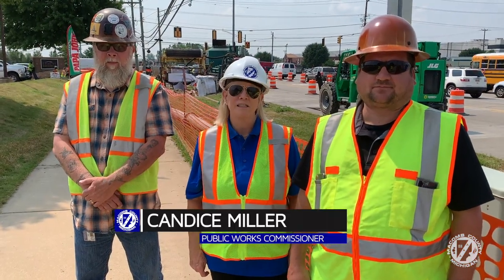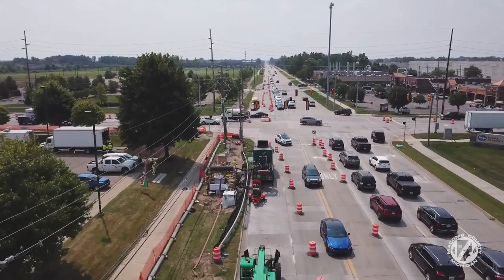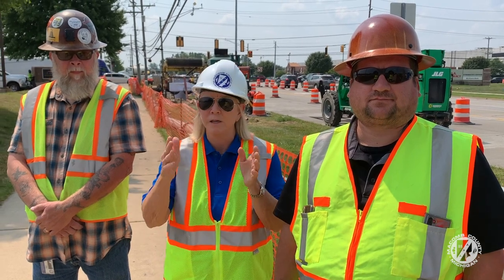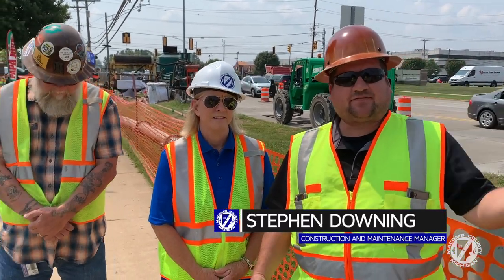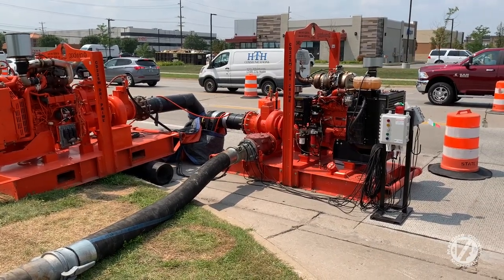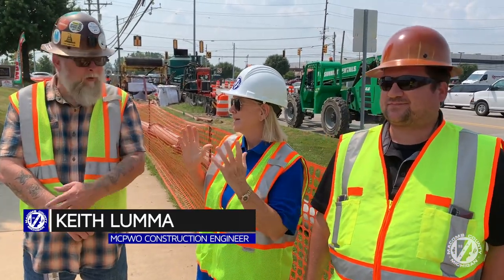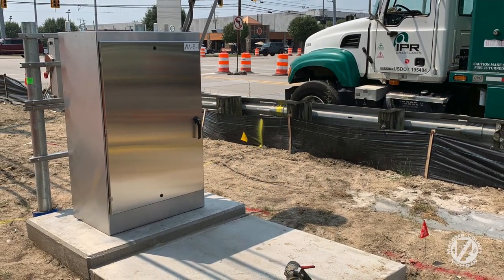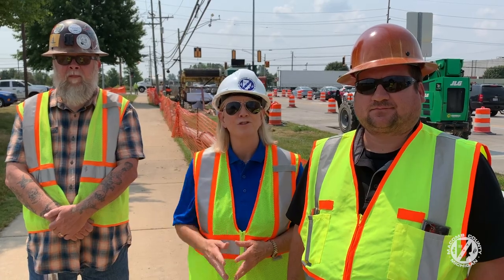Extending the Life of Pipes, Meters and Manholes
Macomb County Public Works Commissioner Candice Miller discusses rehabilitation work conducted inside a sewer meter facility below ground.